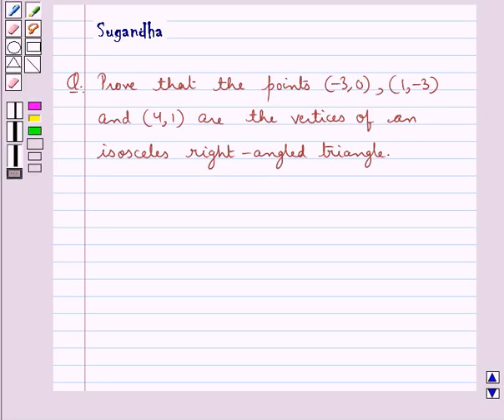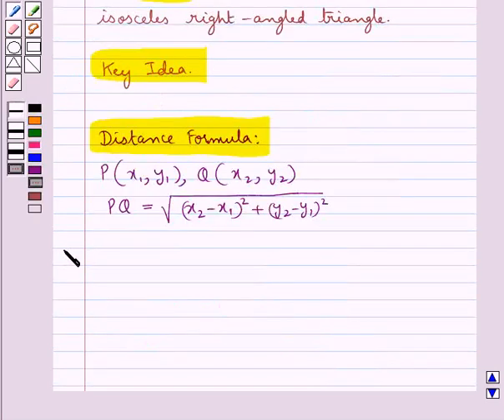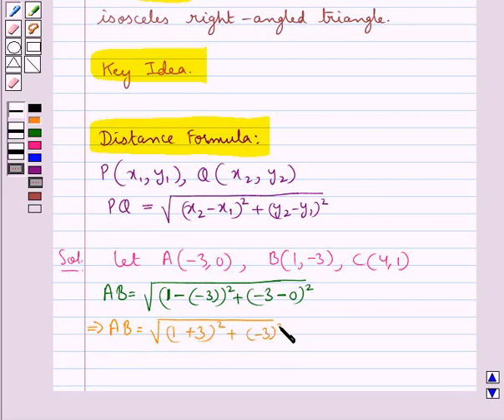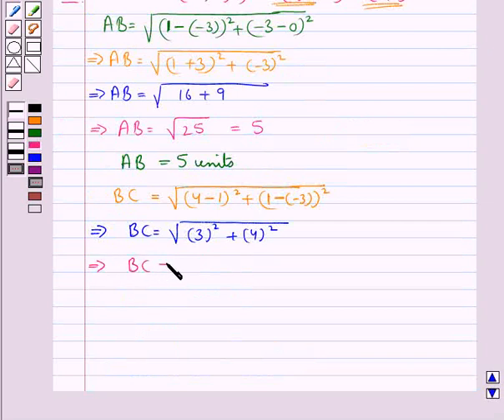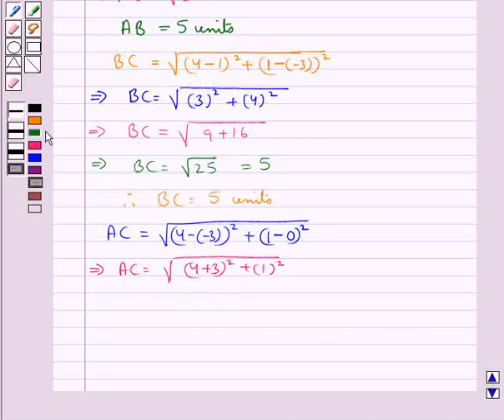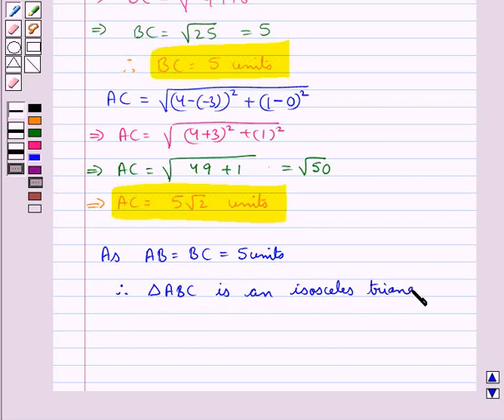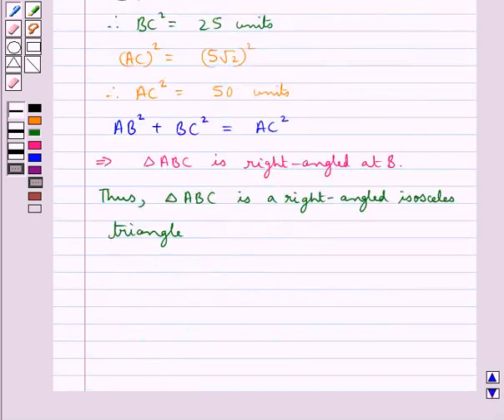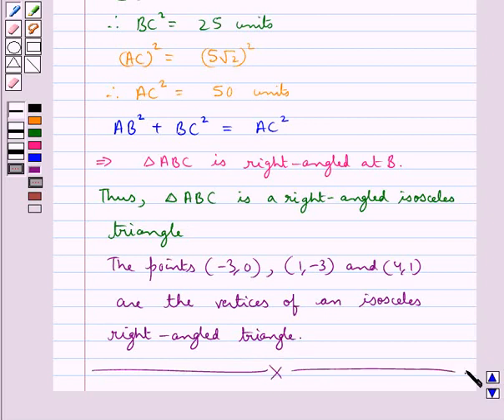Maths X RSA 7 3